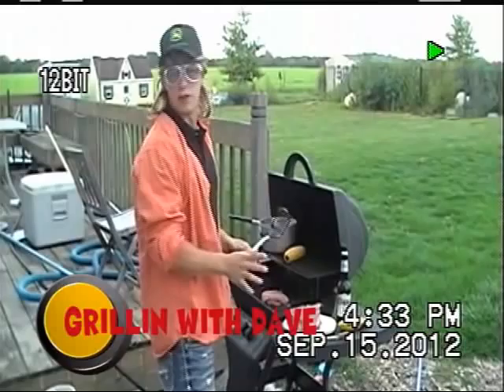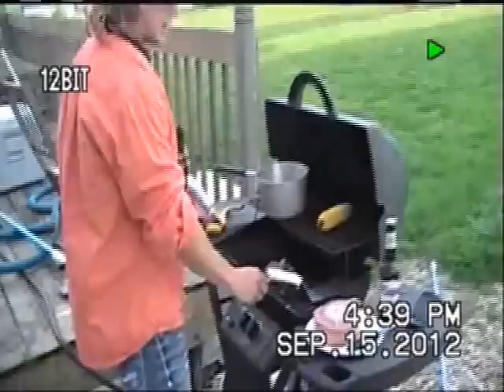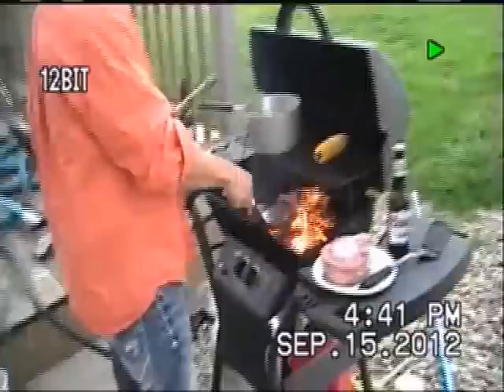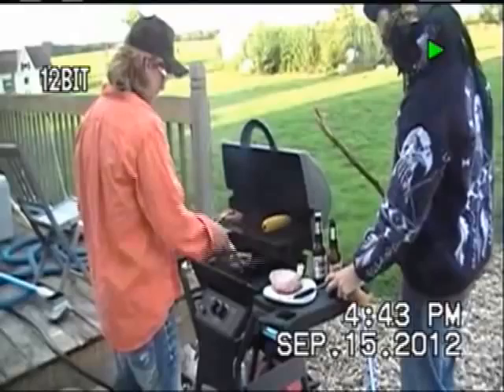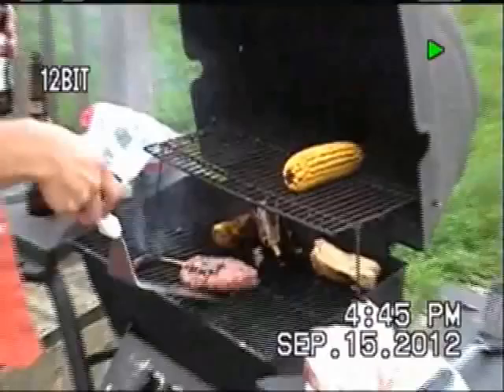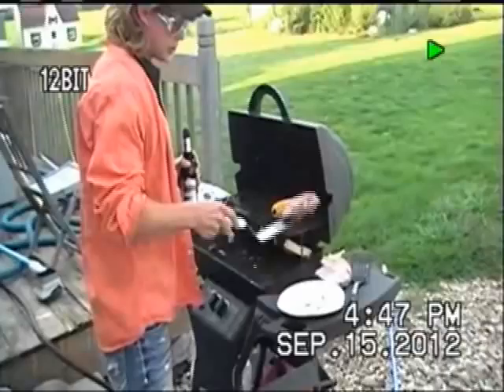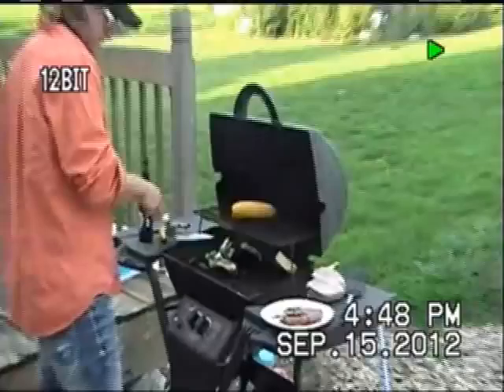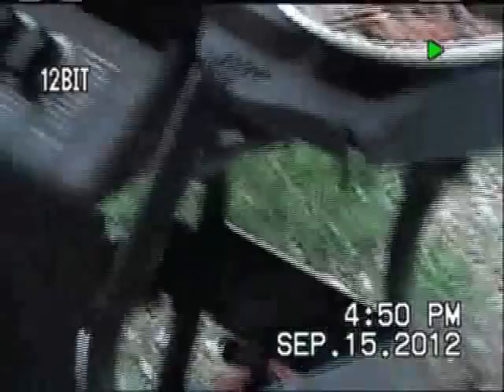Grilling with Dave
When Dave is on the grill, you never know what delicious entrey he will be serving up next ...using only the finest in house hold marinades.